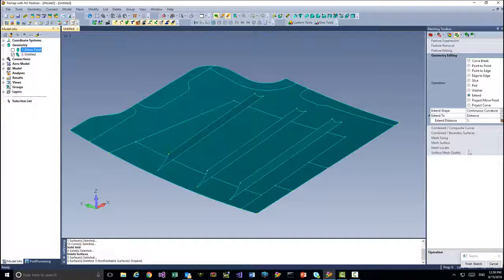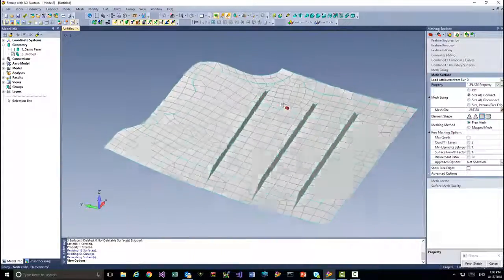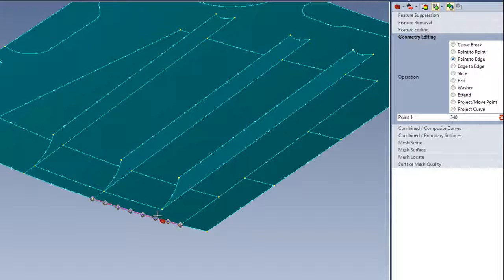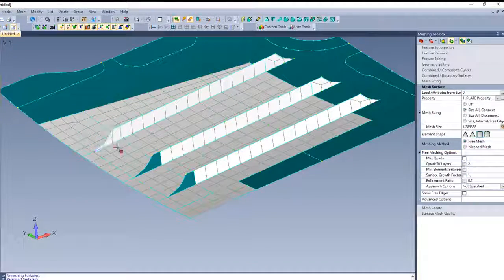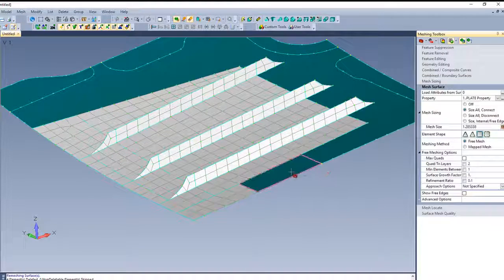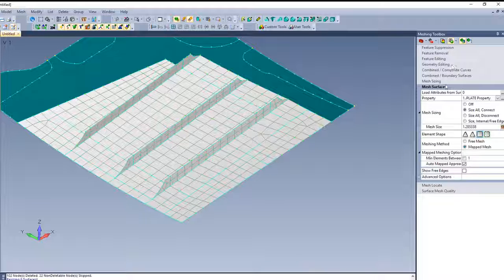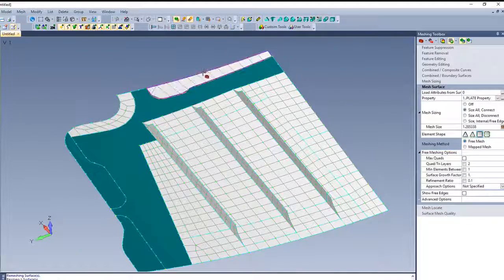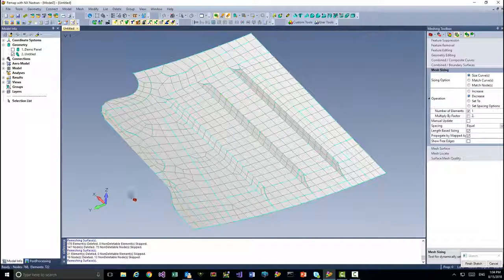Femap Tips - Preprocessing3 - Detailed meshing